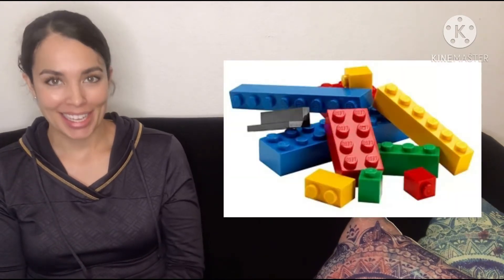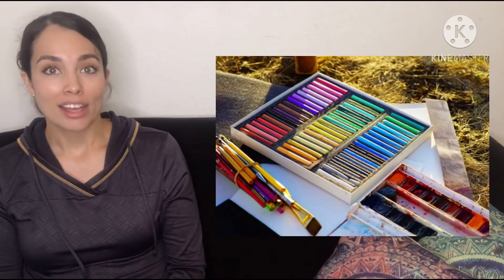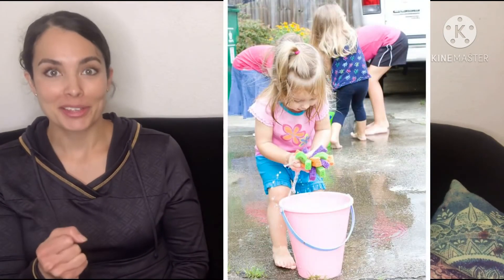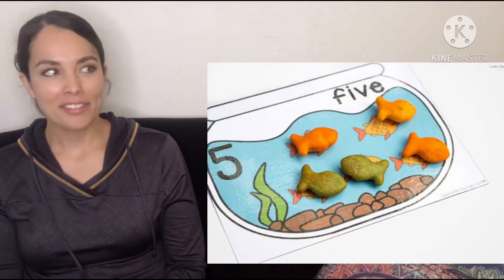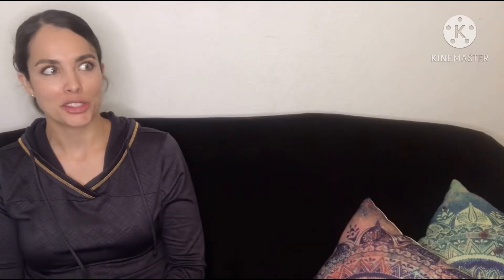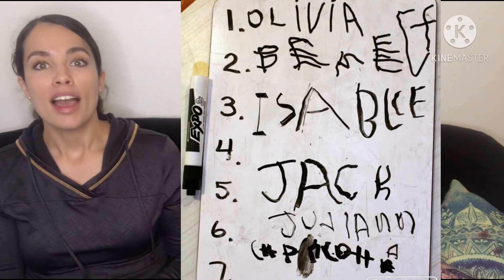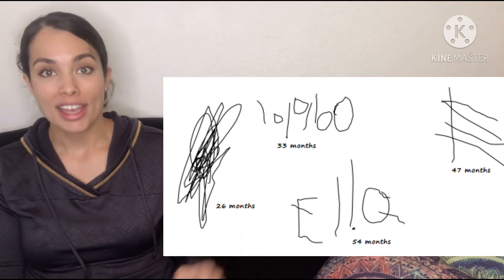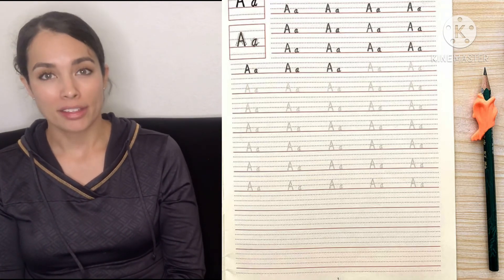Fine Motor Skill Development is Fun!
Products that promote fine motor skill development:
A small percentage of the proceeds from purchases made with these Amazon links will benefit our school!

Bath crayons
Lacing beads
Lock and Key Set

Preschool Location: Colorado (80602)